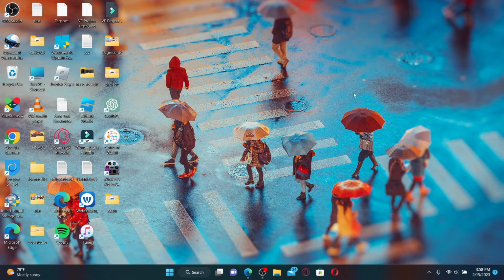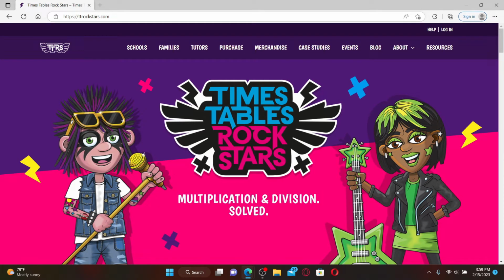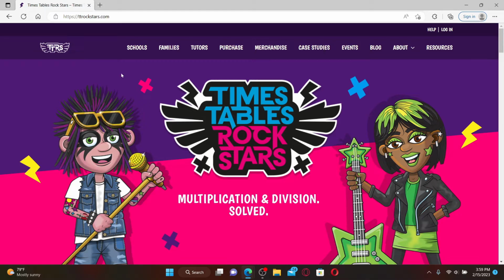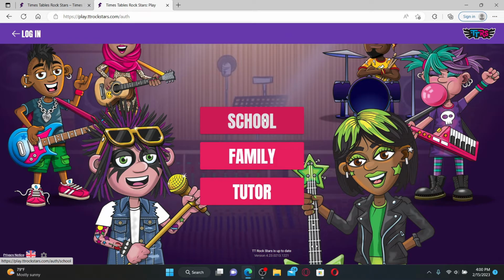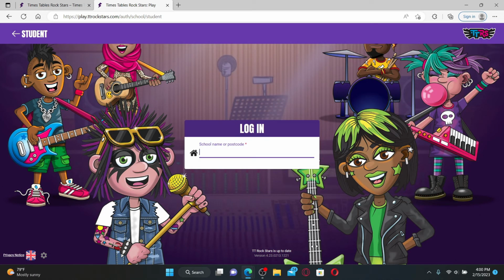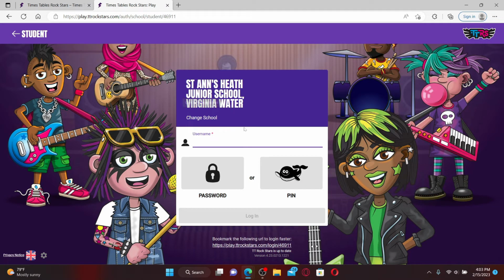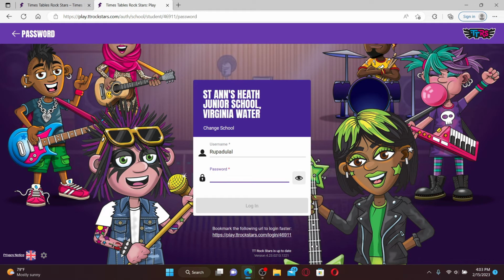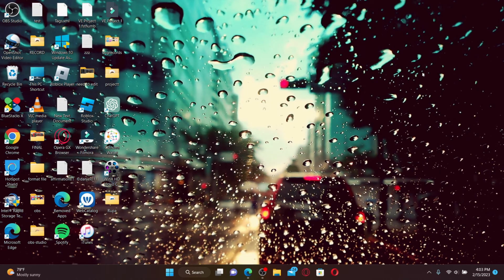TT Rockstars Login: How to Login tTT Rockstars Student Account 2023?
Are you having trouble logging in to your TT Rockstars account? Look no further! In this video, we'll guide you through the process step-by-step, so you can start practicing your times tables in no time. From navigating to the website to entering your login details, we'll cover everything you need to know to get started. Whether you're a beginner or an experienced user, this tutorial is suitable for everyone. So sit back, relax, and let's get started!